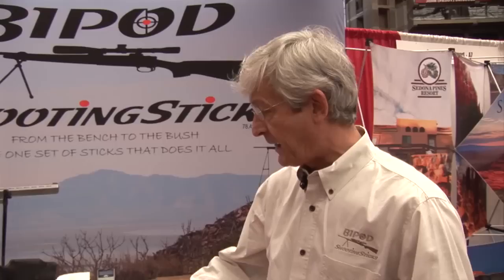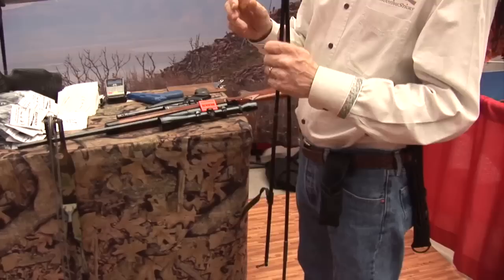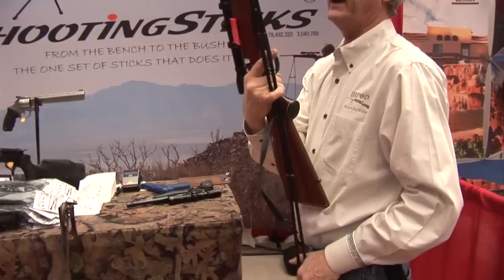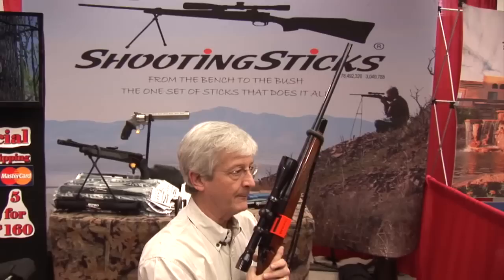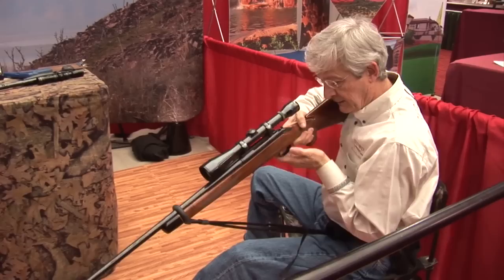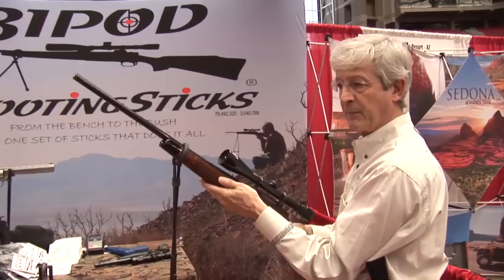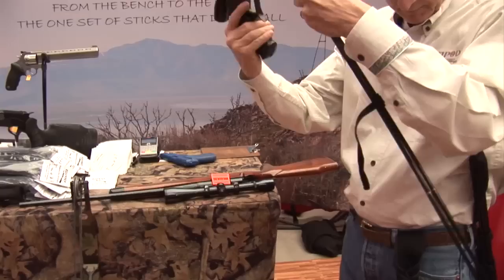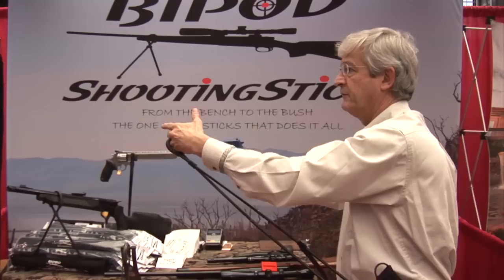BIPOD Shooting Sticks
Sales Demo ISE Show Phoenix AZ